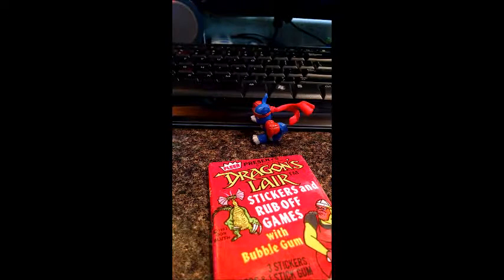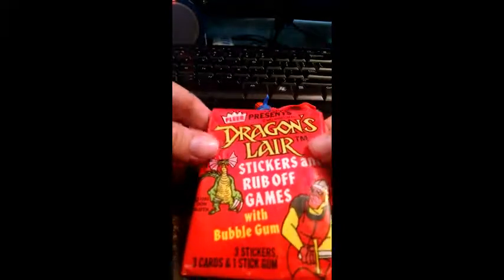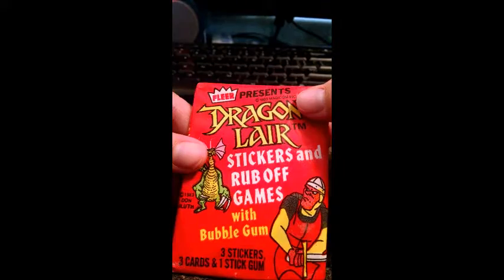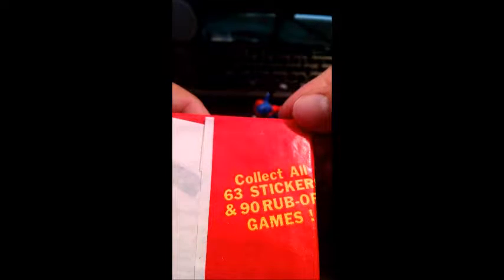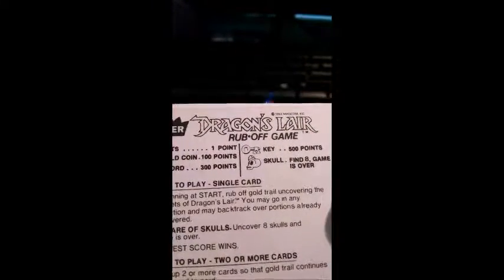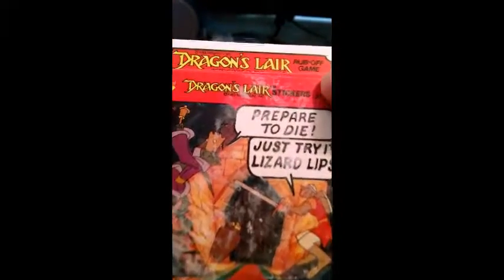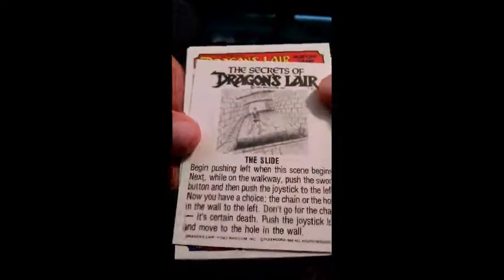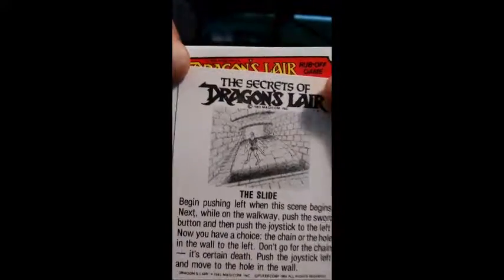Dragon's Lair Card Review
The installment where I touch out of date food.